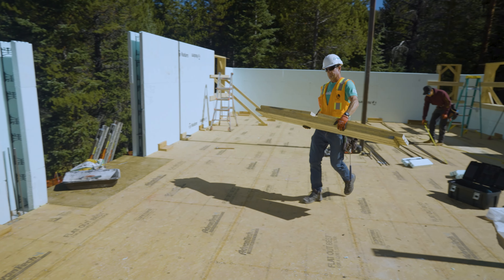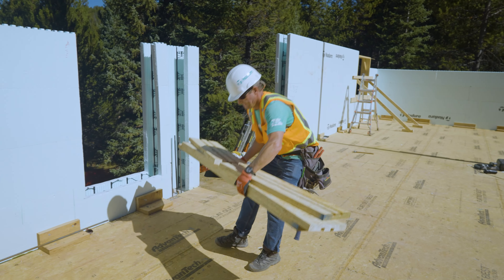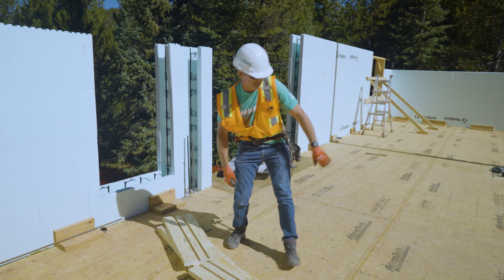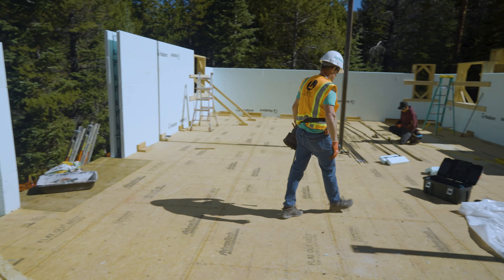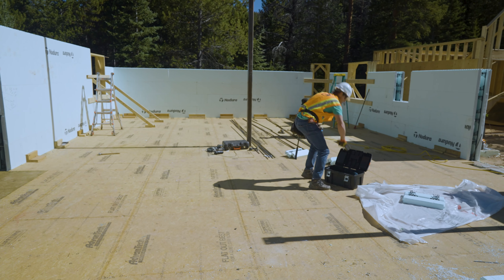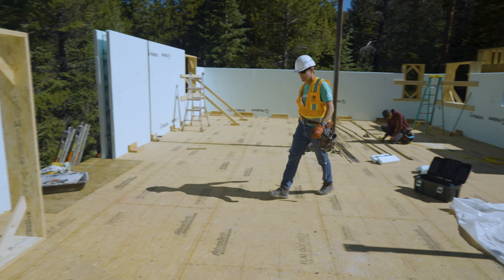Pre-assembled Prebuck Saves Time & Labor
Introducing a new era of revolutionary building techniques that combine strength, quality, speed, and efficiency. Prebuck Technology is proud to present the strongest, fastest, and smartest construction solutions available in the market today. With our innovative Preassembled Prebuck system, you can save valuable time and money while ensuring superior durability in every project.

Prebuck offers a comprehensive range of preassembled building components that are designed to streamline the construction process without compromising on quality. Our cutting-edge technology allows for efficient assembly, reducing construction time significantly. By choosing Prebuck, you gain access to the latest advancements in construction methodologies, ensuring optimal strength and longevity for your building projects.

At Prebuck, we pride ourselves on delivering exceptional customer service and support. Our team of experts is ready to assist you with any inquiries or requirements you may have.

Let us help you build smarter, faster, and stronger.